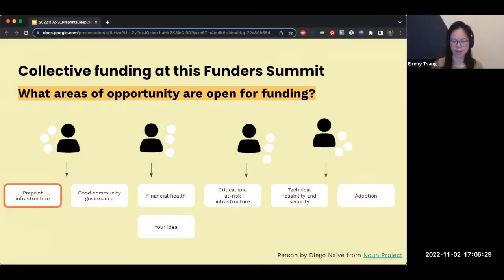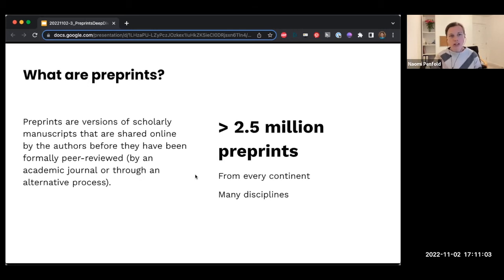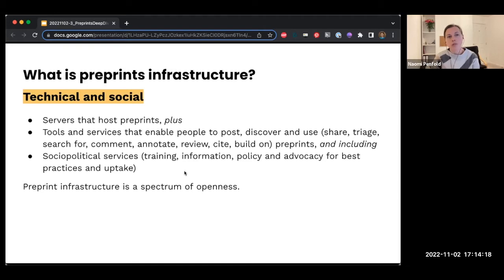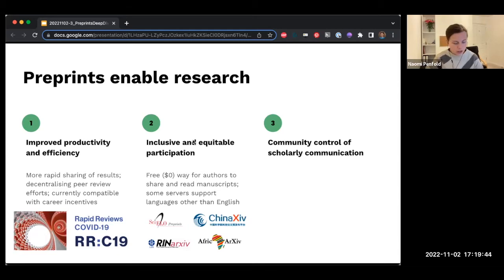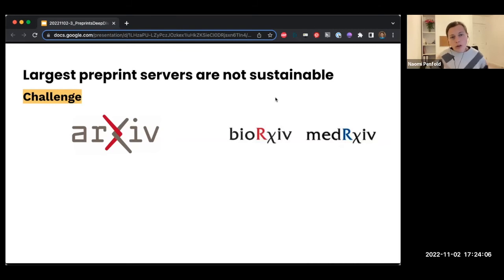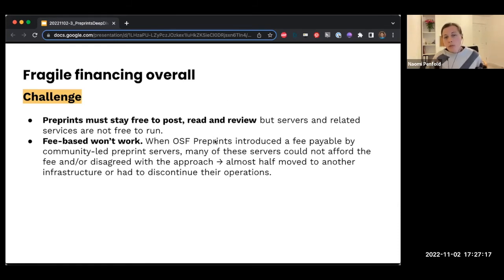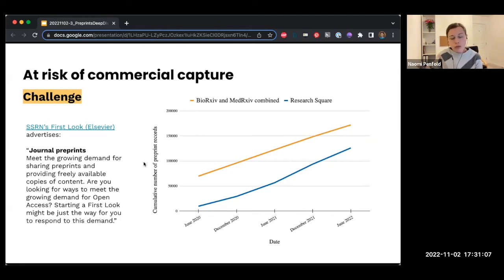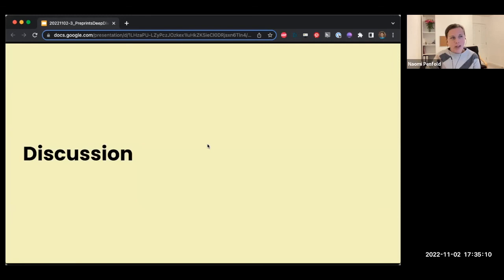Supporting viable and sustainable open infrastructure for preprints, 2022-11-02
Session description: Preprints and preprint infrastructure have enabled the rapid sharing of freely-accessible research in many fields. In this session, IOI research data analyst Naomi Penfold presented the key findings from our cause research into key areas of investment to provide and ensure viable and sustainable open infrastructure for preprints, and invite discussion on possible actions.

Contents:
0:00 Introduction: Emmy Tsang
1:14 Introduction: Richard Dunks
4:15 Preprints: Naomi Penfold

This session was part of a week-long Funders Summit hosted by Invest in Open Infrastructure (IOI).